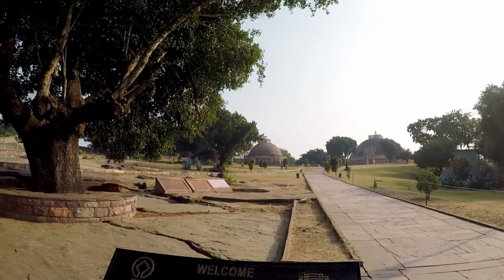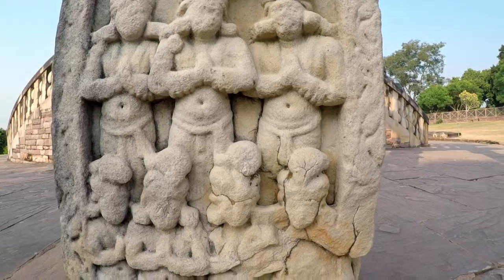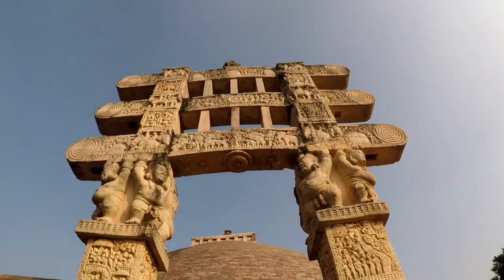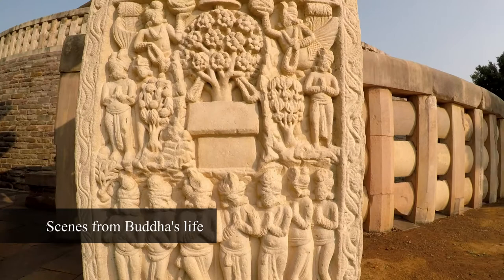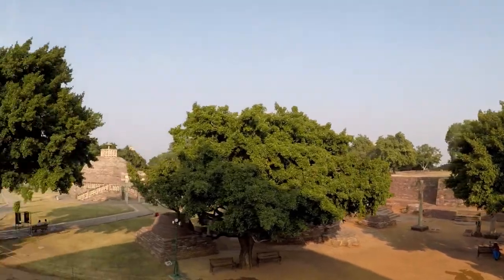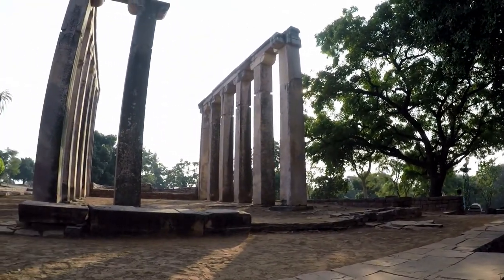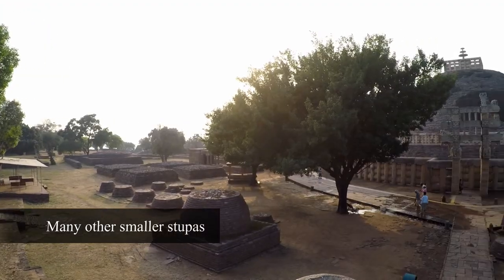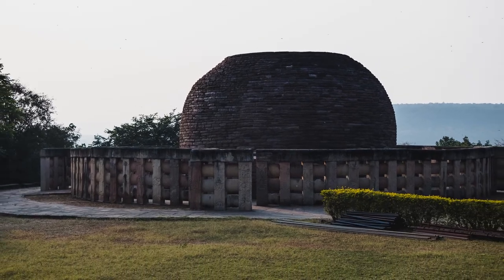Sanchi Stupa, Bhopal, Madhya Pradesh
Sanchi Stupa is located on the hilltop, around 46 kms from Bhopal. This UNESCO World Heritage Site was first built in the time of the Mauryas,
The Sanchi stupa is been one of the most important Buddhist sites in India, unique because Buddha never visited this place.

Of the stupa and monastic complex, the oldest and the largest of the stupas is the stupa number 1, also called the Great Stupa. Built in the 3rd Century BC by Ashoka the Great, it is remarkable for the intricate relief work on its fours gates  depicting scenes and events from Buddha’s lifetime.
The top of this stupa is crowned by a triple umbrella and the stone railings on its pavillions are well preserved.

During the later centuries, especially under the Shungas and the Satavahanas, the Great Stupa was further enlarged  and smaller stupas were built in the vicinity, especially Stupa No.2, and Stupa No.3. Though less ornate, these stupas are very well preserved.

There are several temples and monasteries added during the Gupta Period.

The Entry fee is Rs. 10 and Rs 250 for Indian and Foreign tourists respectively. The still camera is free and a videography is charged at Rs. 25.

Shanti Stupa is a must visit to experience the tranquility and peace of the place and get a peek into the unique Buddhist Heritage.